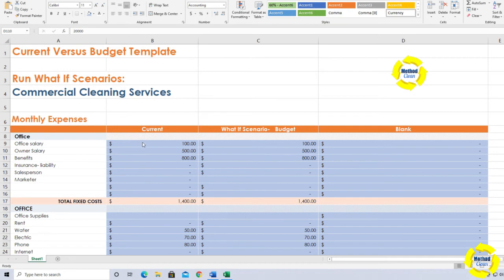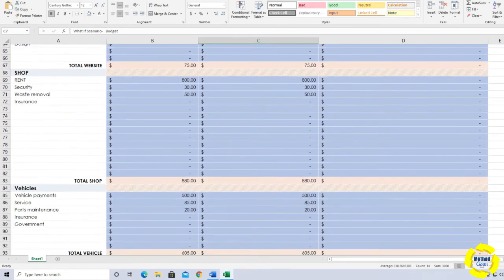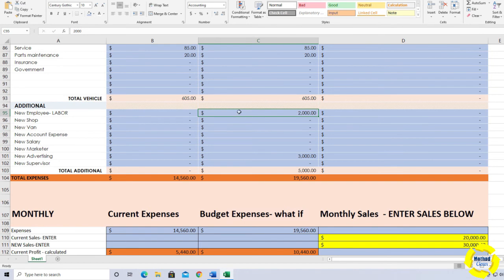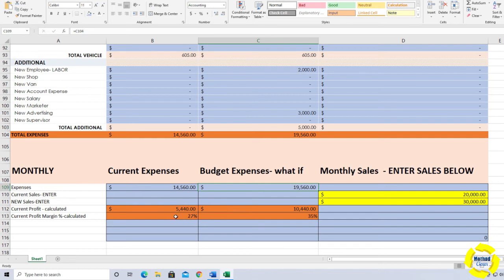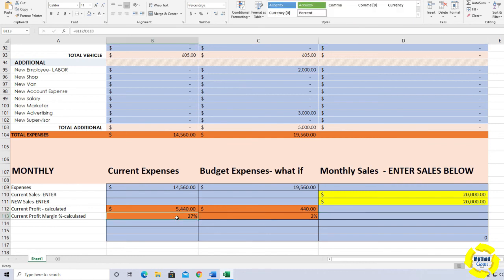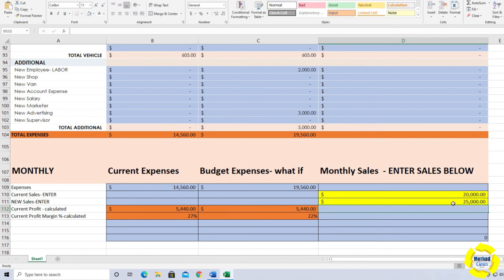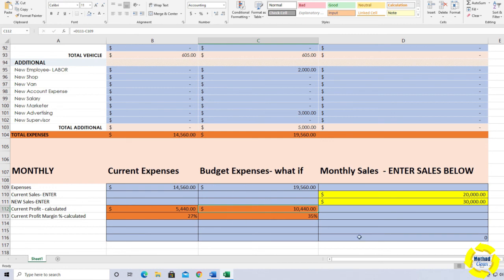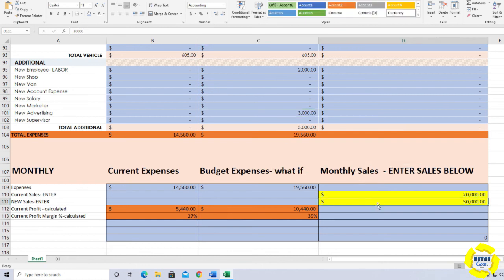Sample Cleaning Service Budget Template (what if scenario)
In this video, we explore how a cleaning company can create a spreadsheet to run a "what if" scenario with a budget template. As a commercial cleaning business, decision-making is critical, and we often face the challenge of determining when it's the right time to hire new employees, buy new equipment, or expand our business. By running what-if scenarios, we can understand how much revenue is needed to make these decisions worth it.

This budget template is divided into two sections: current expenses and what-if scenarios. We can add our current expenses on the left side and list our potential what-if scenarios on the right. By plugging in our expenses and adding a few what-ifs, the template calculates how these expenses affect our overall business.

We can also add our sales figures and projections to see how much revenue we need to generate to get back to our desired profit margin. This budget template can be applied to anything, from adding new equipment to hiring new staff or expanding our business.

By using a spreadsheet, you can make informed decisions and create a strong financial plan for your cleaning business.